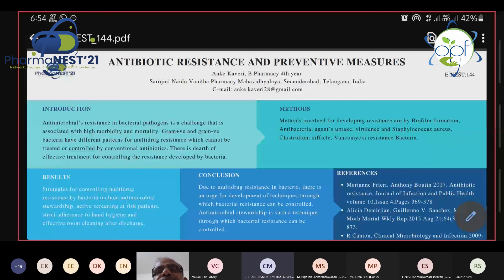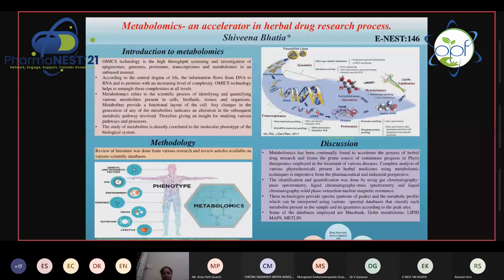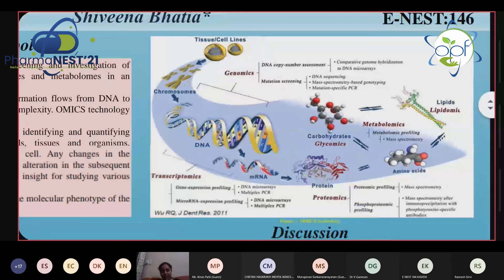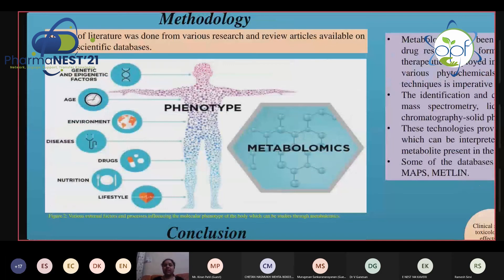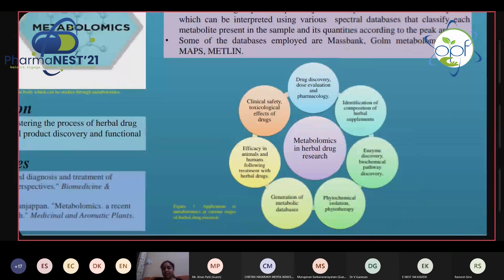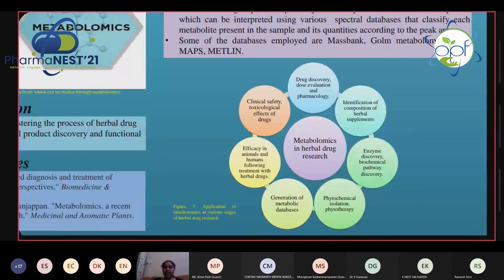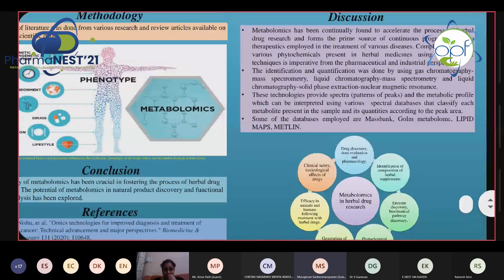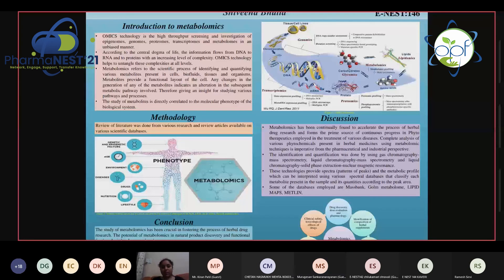E Poster Presentation by Shiveena Bhatia during PharmaNEST'21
E Poster Presentation by Shiveena Bhatia, Student, Chitkara College of Pharmacy, Chitkara University, Punjab during PharmaNEST'21